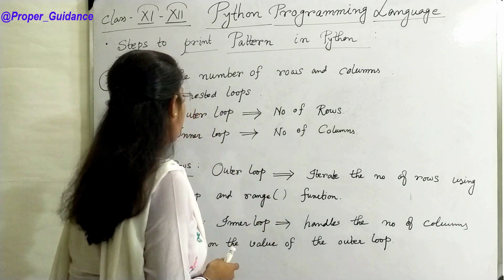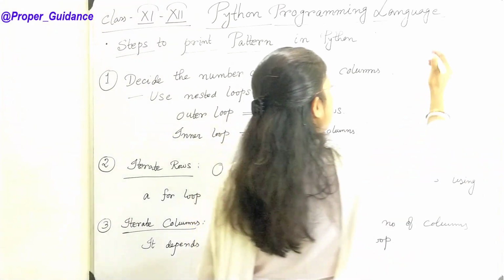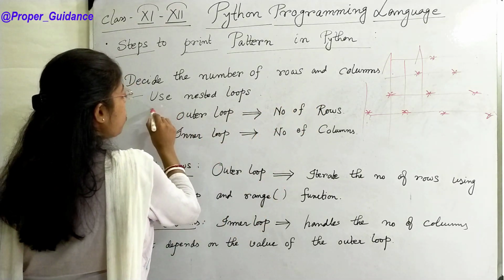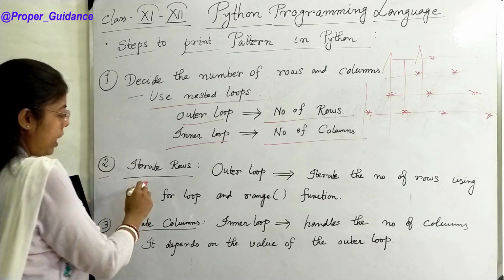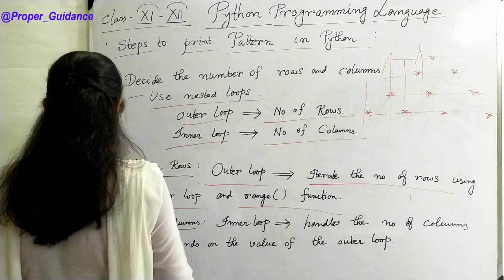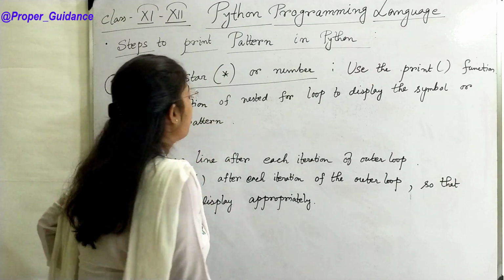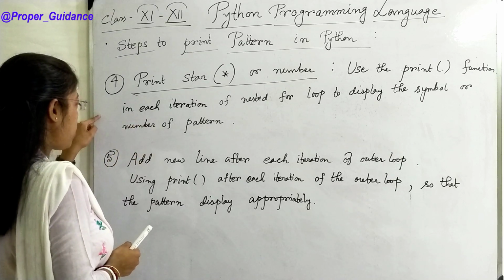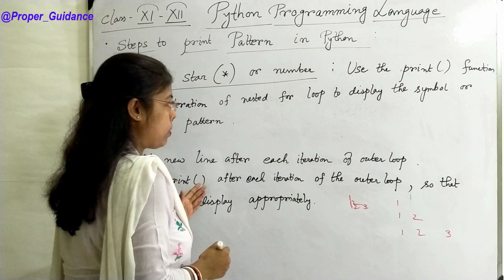Class-XI Computer Science| PYTHON Programming| NCERT | Pattern Programs| Number| Letter |Stars| CBSE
Class-XI Computer Science| PYTHON Programming| NCERT Ch No 10 | TUPLE| CBSE Syllabus| ENGLISH Medium|
complete discussion about different types of patterns of numbers, characters and symbols in Python programming language.
Nested loops concept.Outer loop for rows and inne loops for columns.
best onine python class by Pamela Madam for all students who are willing to learn python.